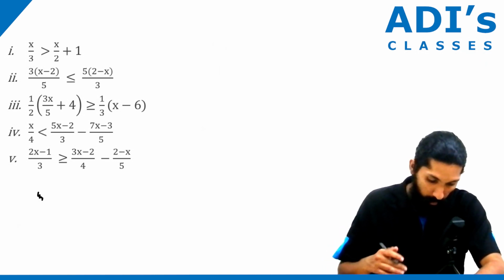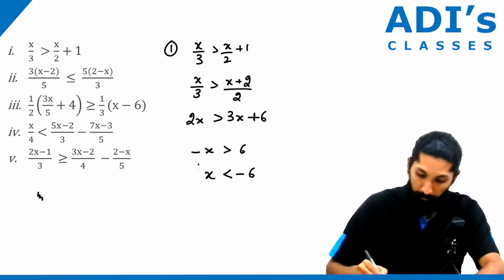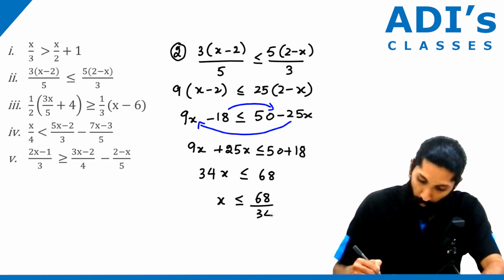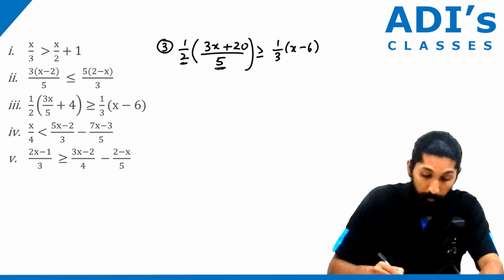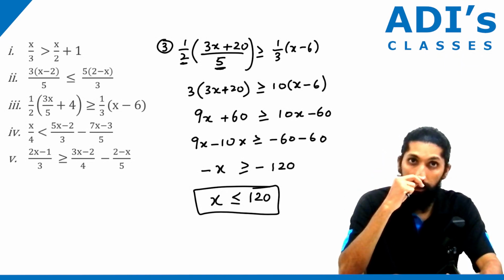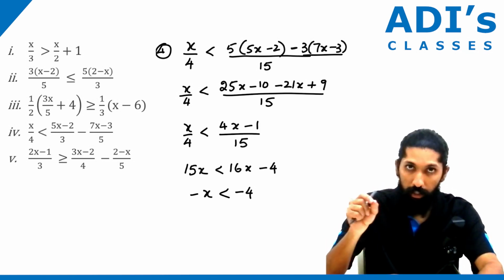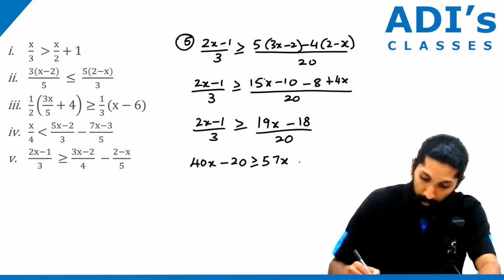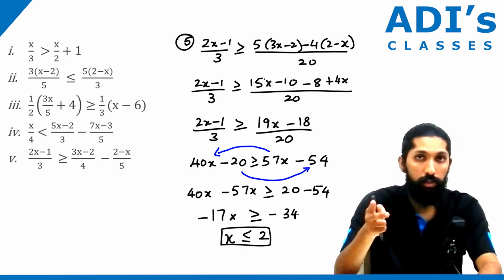Problems Part 2 | Linear Inequalities | CBSE and PUC | Math Class 11 - ADIs Classes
The video is about solving Problems Part 2